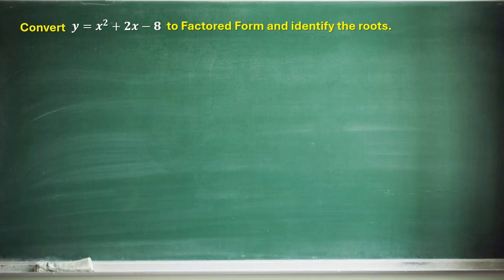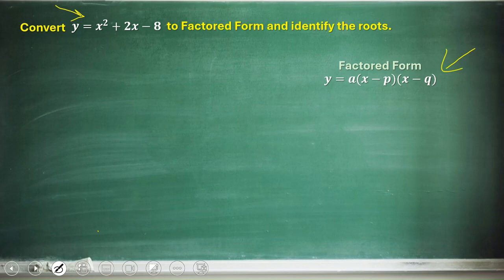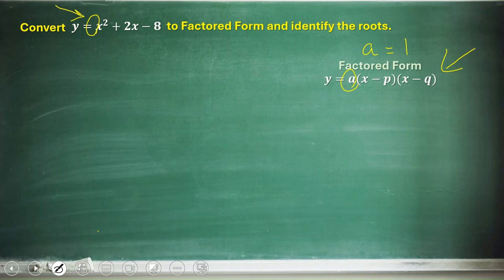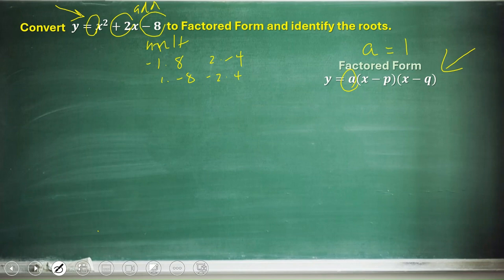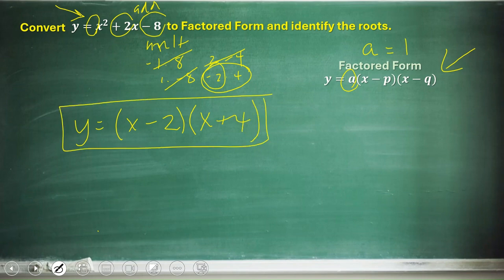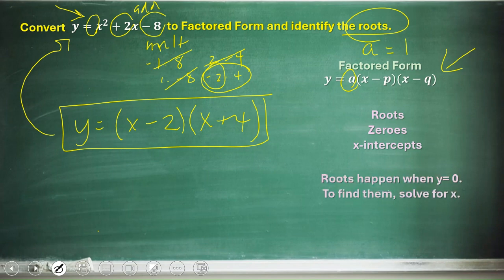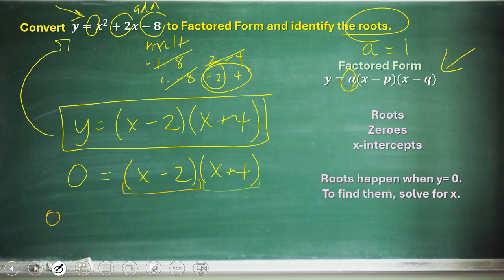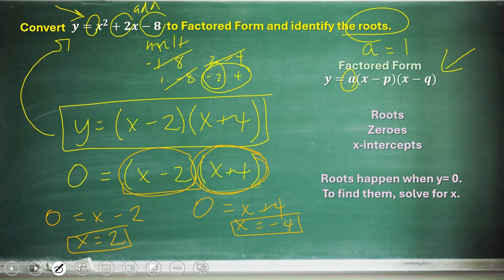Quadratics: How to convert from general form to factored and finding the roots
There are 3 equivalent quadratic forms: general or standard, factored, and vertex forms. Each form tells us different information about the quadratic function. In this video, the big ideas of converting from general form to factored form is explained, including how to use factor pairs to factor. After we write the equation in factored form, we find the roots or zeroes or x-intercepts (did you know these terms are often used interchangeably??).

Algebra I, Algebra II, Pre-Calculus, and Math Analysis

For students: Use this video to gain a deeper understanding of quadratic functions